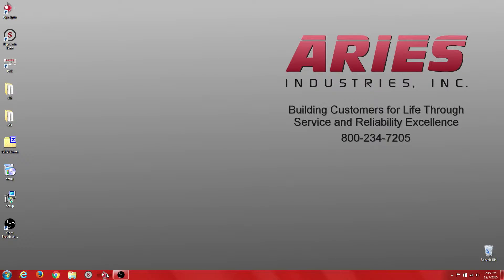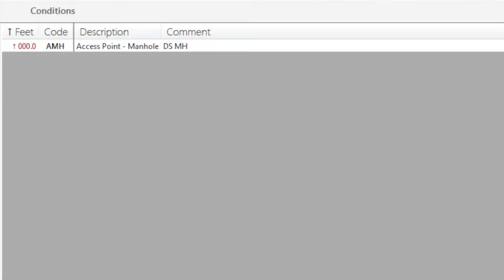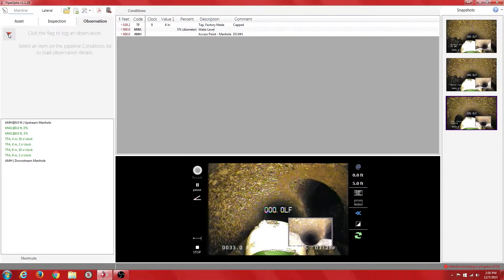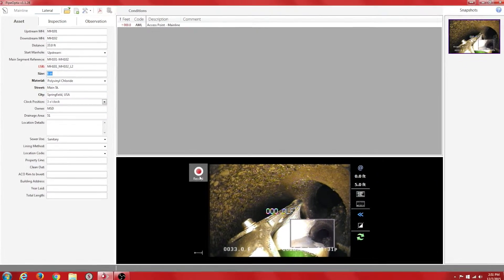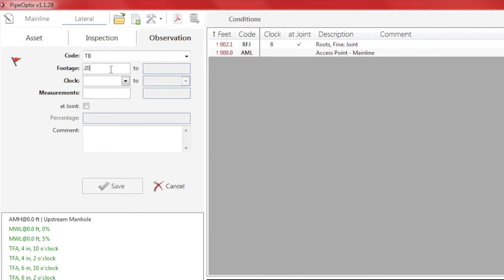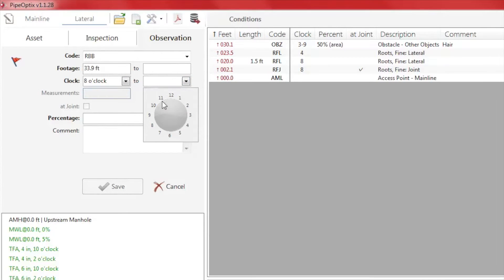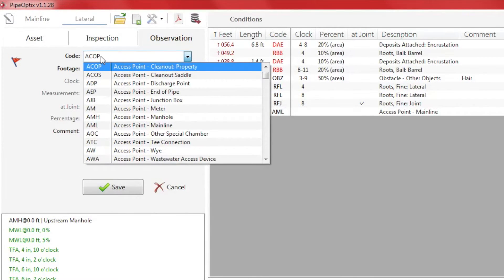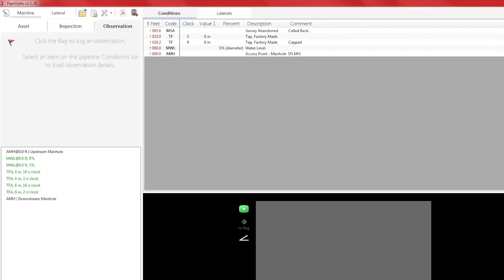PipeOptix Sewer Inspection Software Demonstration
View this demonstration of PipeOptix Pipeline Data Collection Software. PipeOptix provides seamless integration with camera inspection systems to efficiently manage data. In this demonstration, the operator is conducting a mainline and lateral inspection using an Aries LETS Lateral Evaluation Television System. Close-up video capture and detailed audio instructions take viewers through a complete inspection.